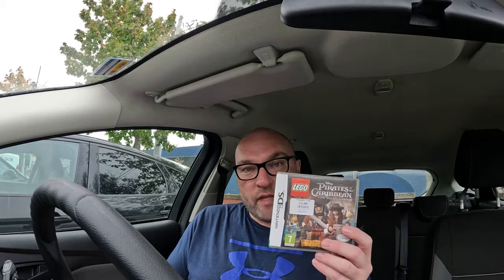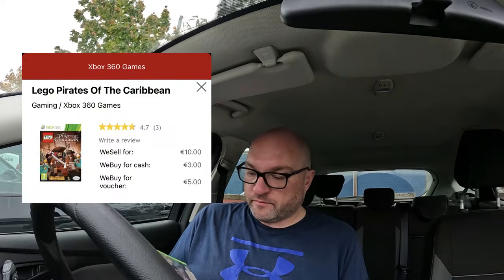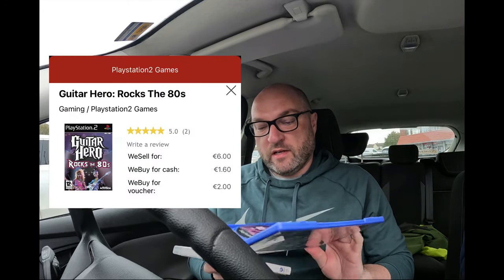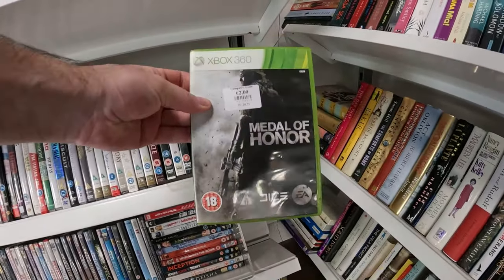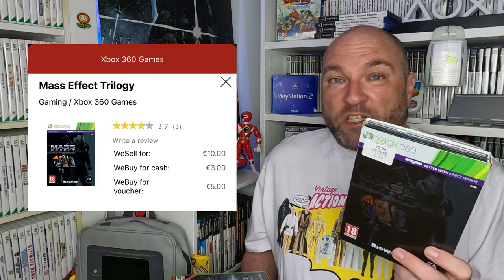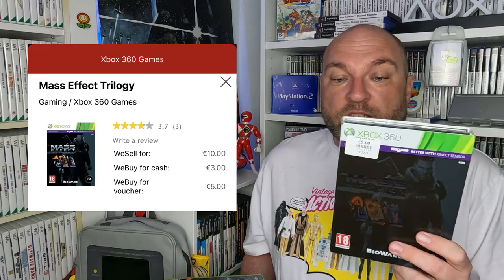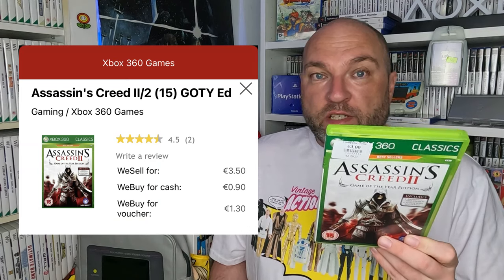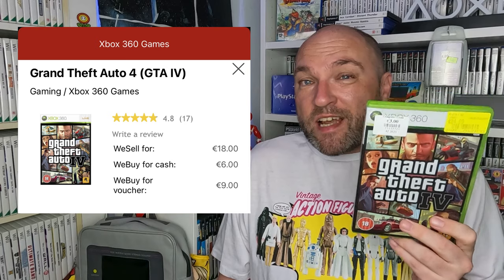Live Video Game Hunting Episode 45 | Game Hunting Is Easy!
We're back with some more Live Video Game Hunting!

And finally back finding a really nice pile of games!!

Check out the Irish Gaming Market here for more info and to buy tickets!

Thank you as always for checking out the videos and supporting my little channel!

Channel credit for music used on the channel